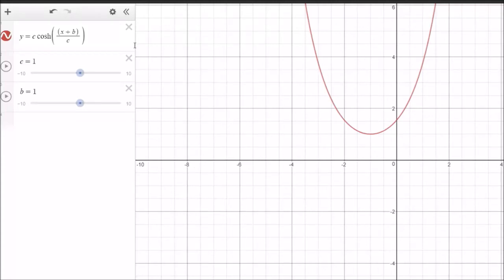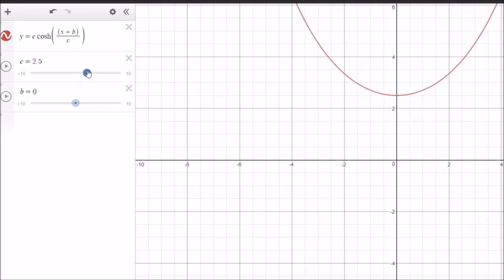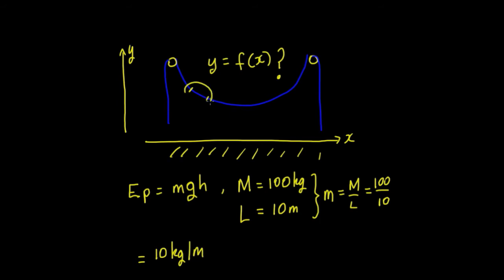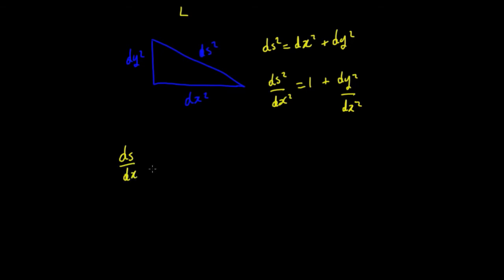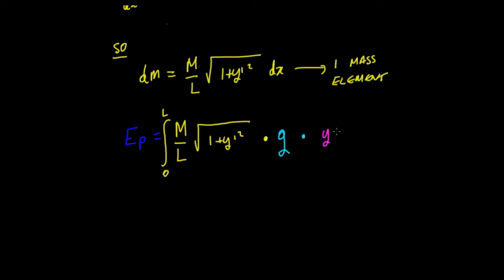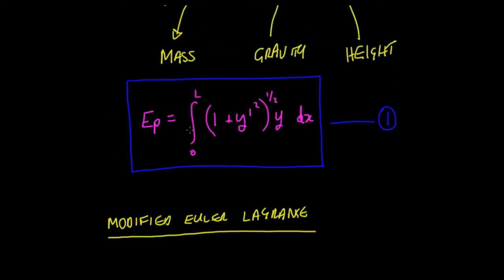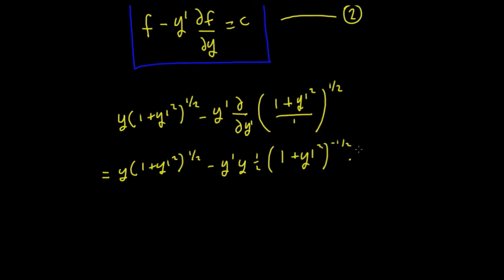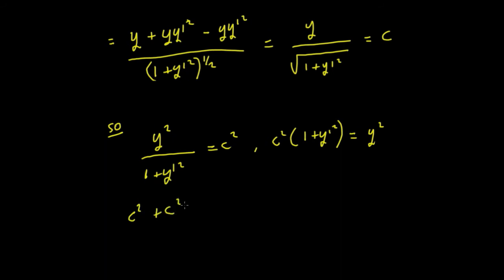Calculus of Variations Catenary